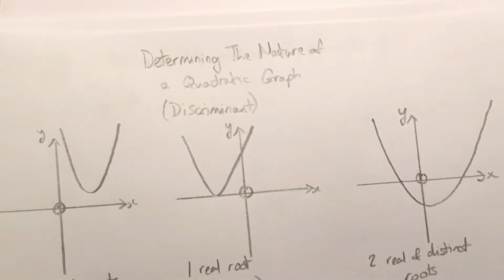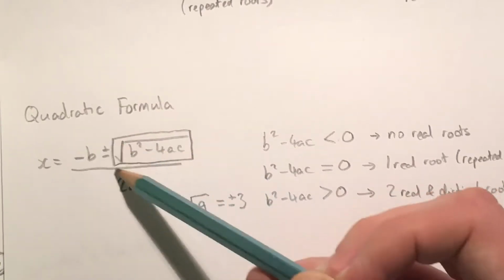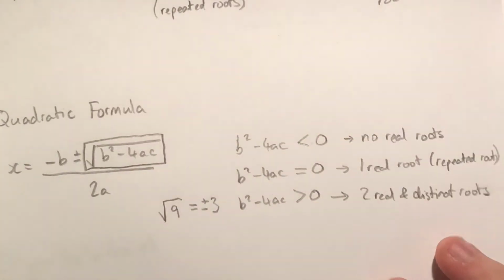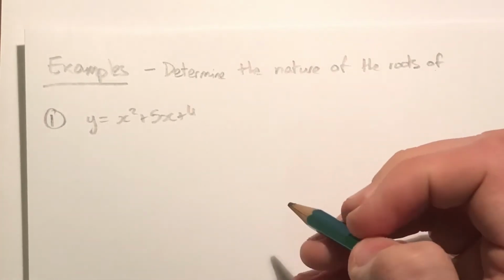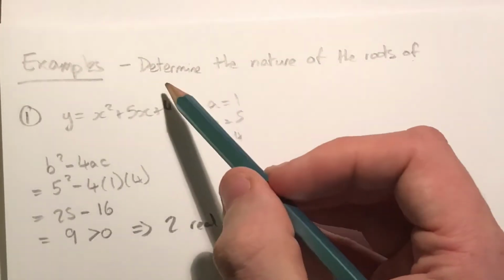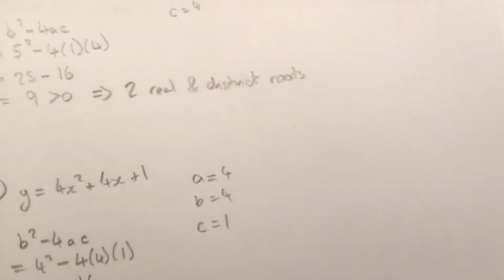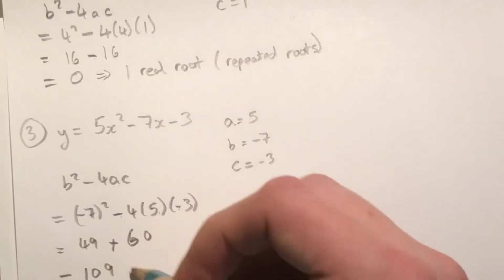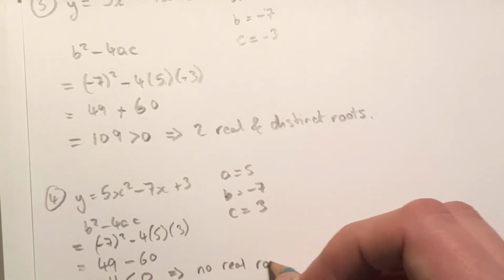N5 Quadratics 9: Determining the Nature of the Roots of a Quadratic Equation (Discriminant)